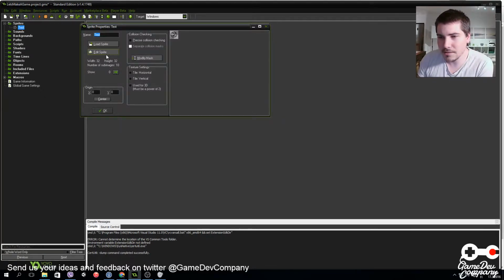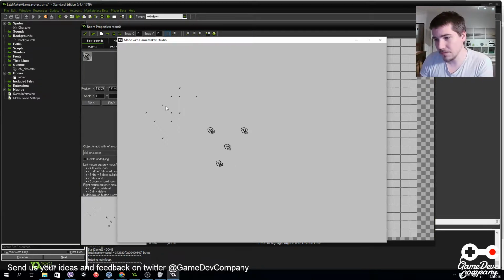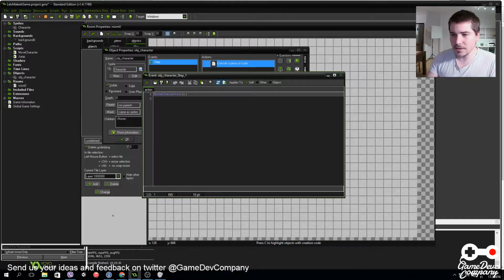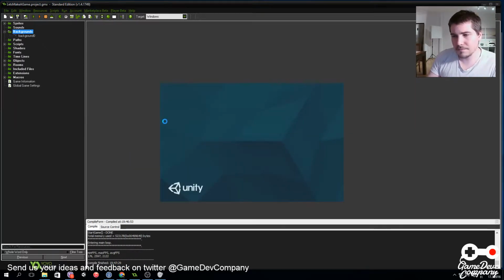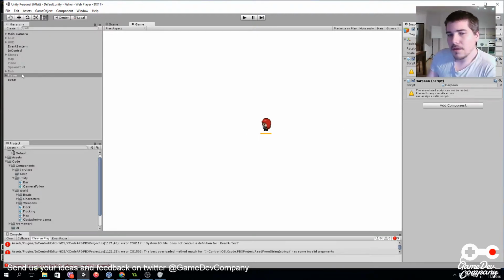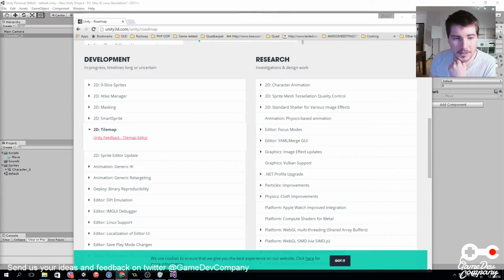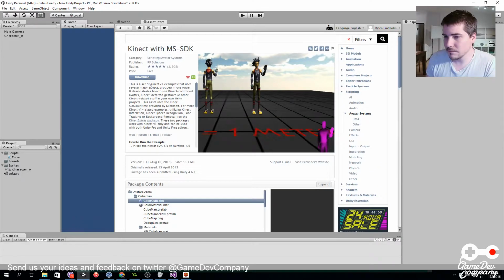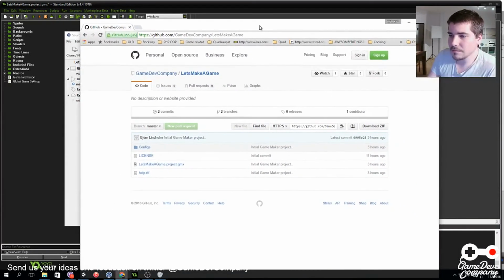Getting Started and Random rambling - Let's Make a Game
Every part from start to finished streamed. You can follow and learn how to make your own game or be part of this games development and get credit at the end.

We go through our thoughts on testing games. What to think about when you are ready to have the first people tryout your game.